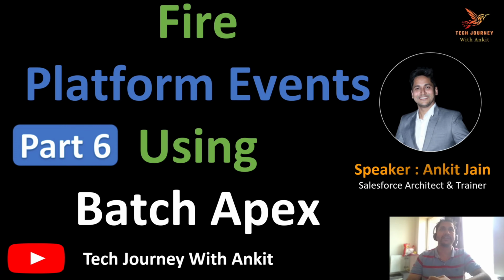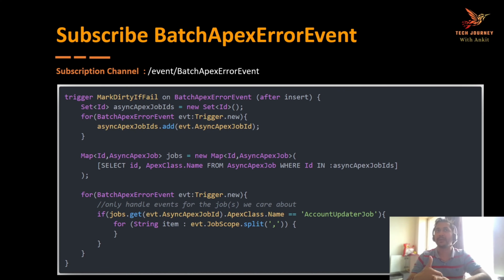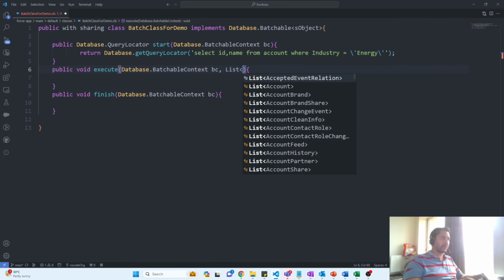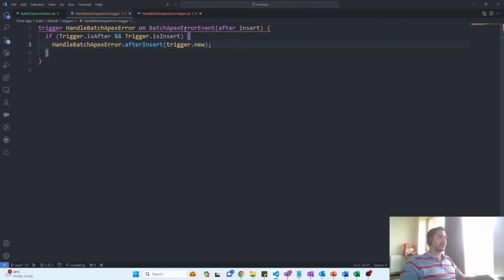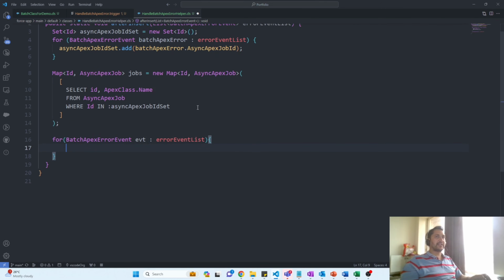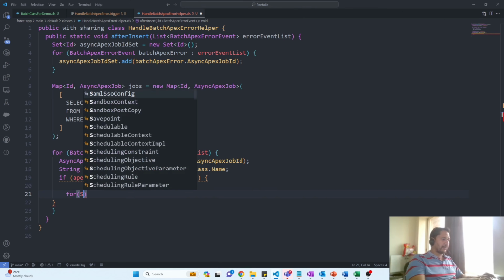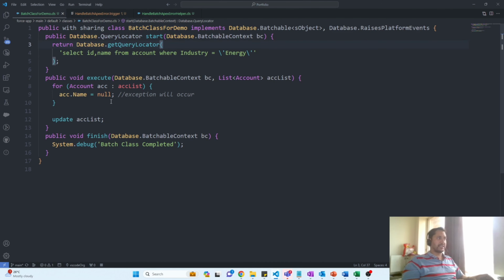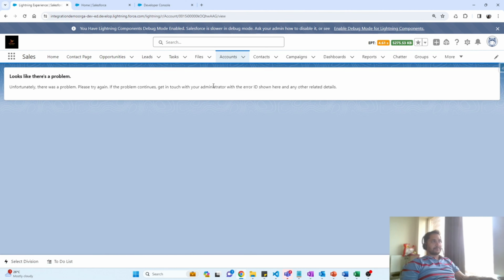Part 6 : Batch Apex Error Handling Using Platform Events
In this comprehensive Salesforce development tutorial, we dive into the powerful world of Batch Apex and Platform Events to enhance error handling in your Salesforce org. 🌐✨

📌 Key Topics Covered:

👉 Introduction to Batch Apex and its use cases.
👉 Understanding the basics of Platform Events and their benefits.
👉 How to design and create a custom Platform Event for error handling.
👉 Integration of Platform Events within Batch Apex for asynchronous error reporting.
👉 Real-world examples and best practices for effective error management.
👉 Optional setup of triggers on Platform Events for additional error handling.